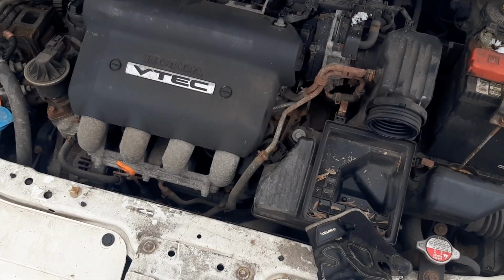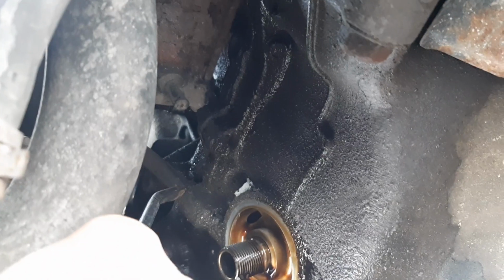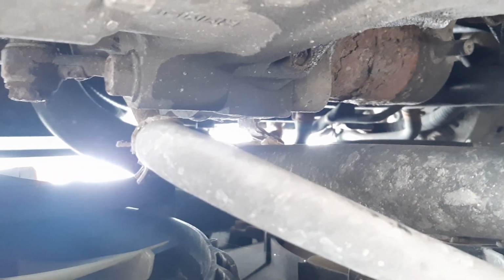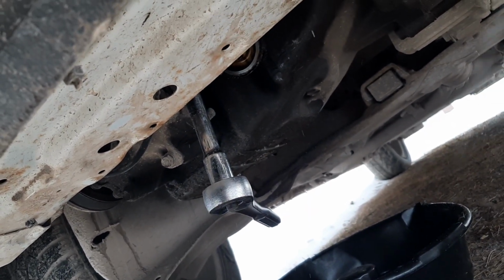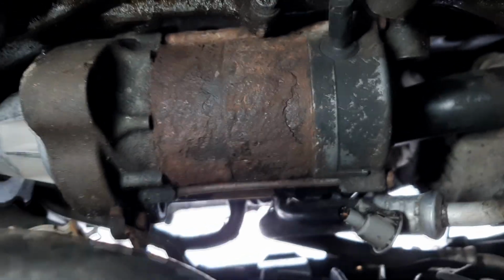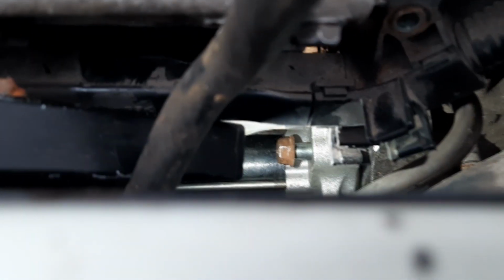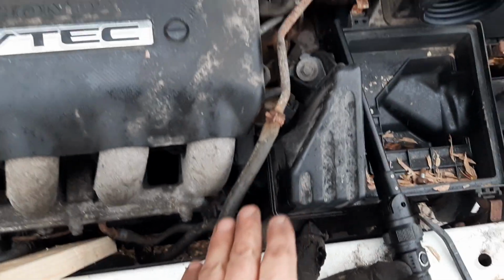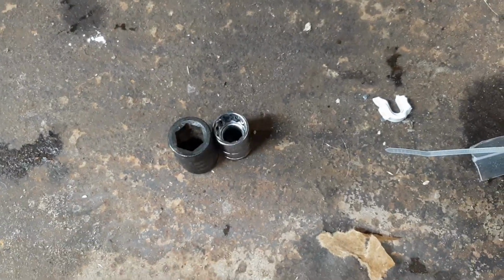How To - Replace Starter in Honda Fit 1st Gen (2001-2008)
Tekton Tools - 3/8 Sockets
Tekton Tools - 3/8 Deep Sockets

Starter: Denso